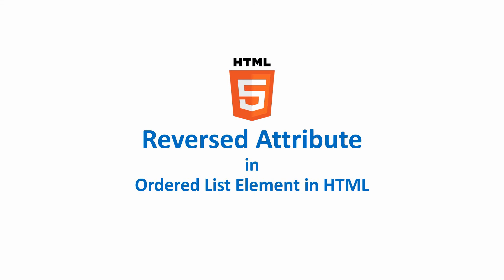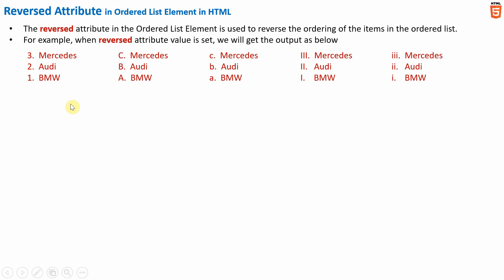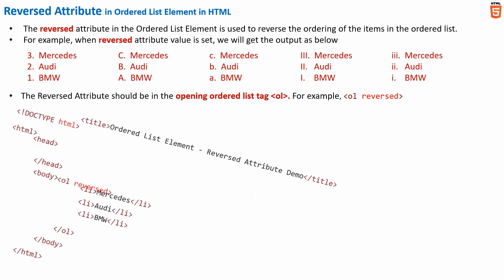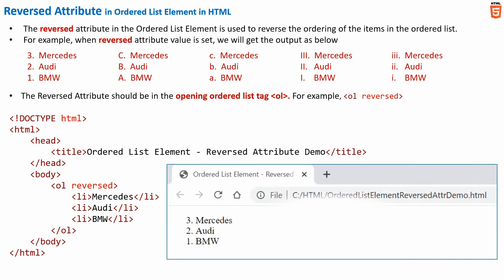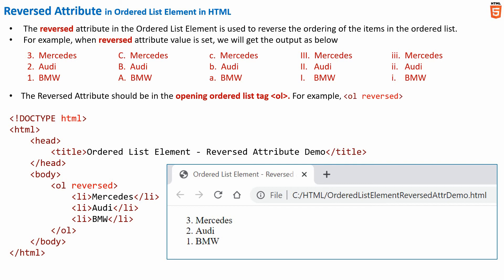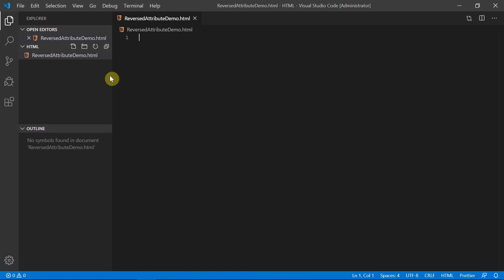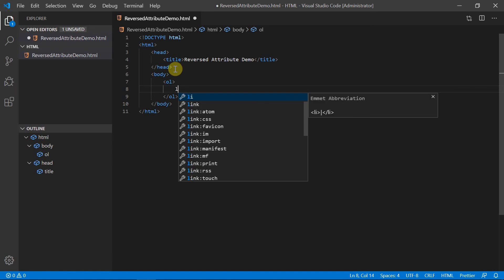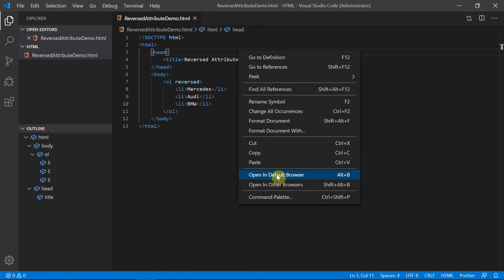Reversed Attribute in Ordered List Element in HTML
Here we will discuss on the Reversed Attribute in Ordered List Element in HTML